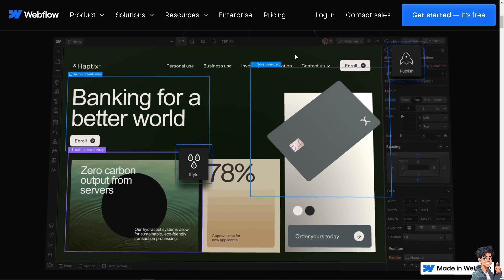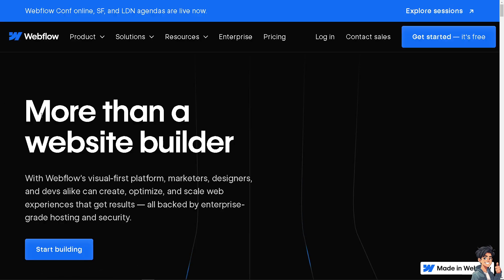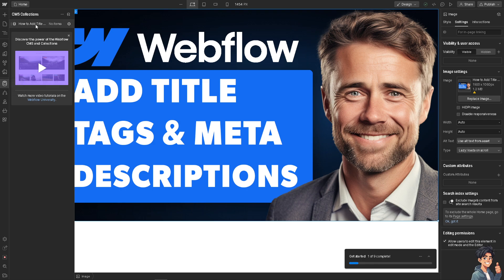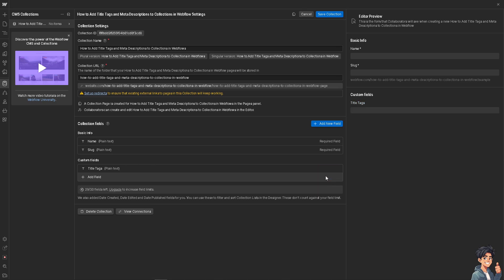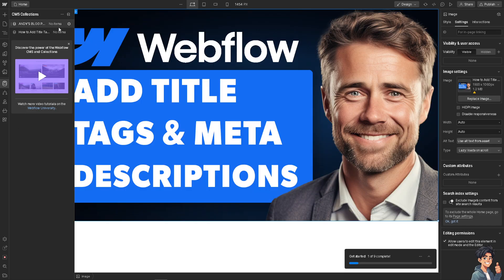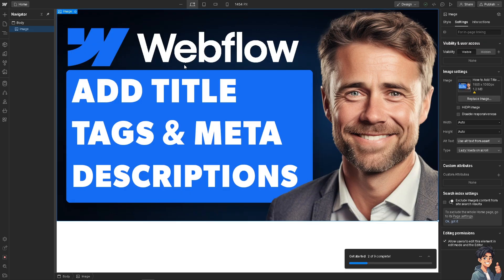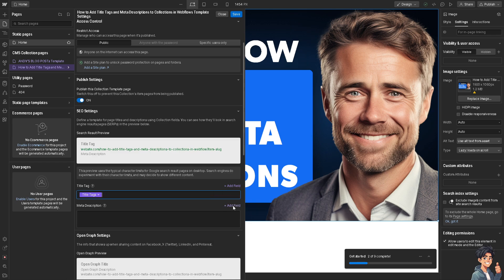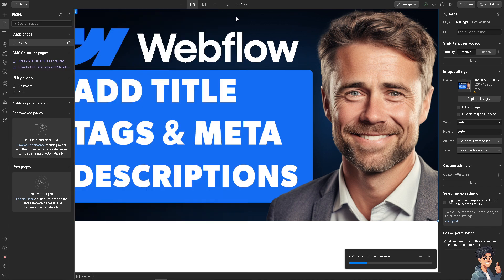How to Add Title Tags and Meta Descriptions to Collections in Webflow (Full 2024 Guide)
In today's video we cover webflow,webflow tutorial,adding page url and title to webflow form,add page title to webflow form,webflow seo guide,beginner's guide to webflow,webflow cms collection pages,page title in webflow form submission,include page title in webflow form,page title in webflow form,how to connect google search console with webflow website,do this to optimize your webflow site to rank on google,how to integrate shopify with webflow,webflow collection list grid,webflow seo